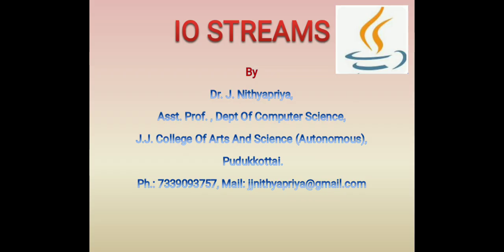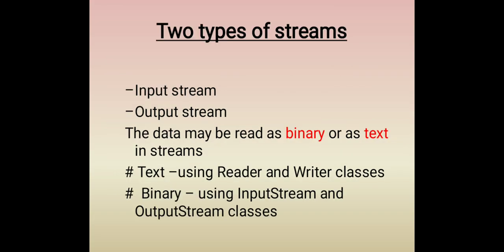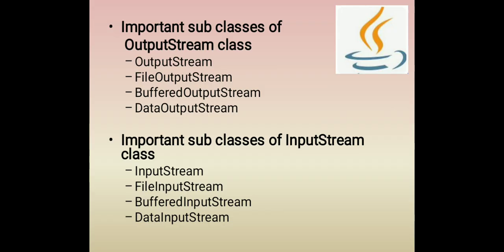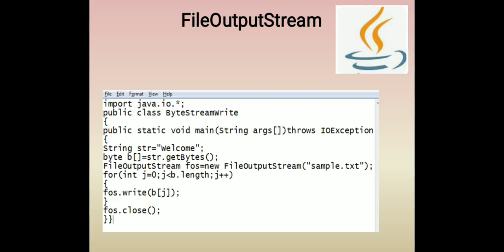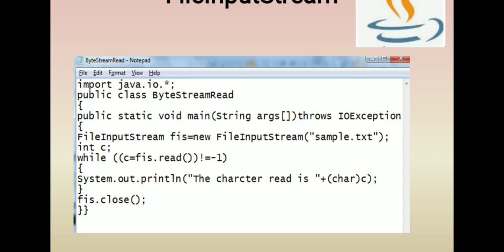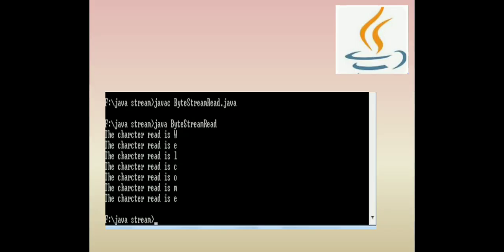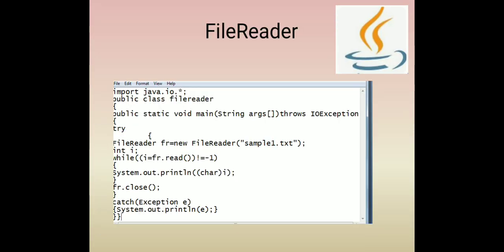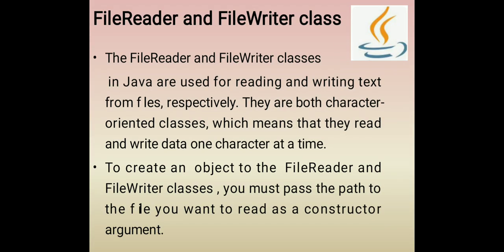Dr J Nithyapriya Java IOstreams